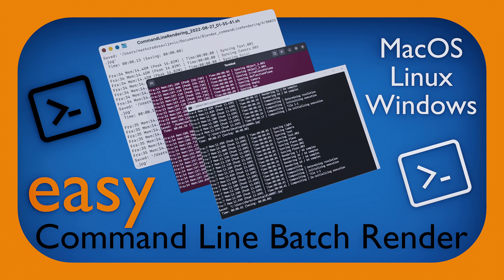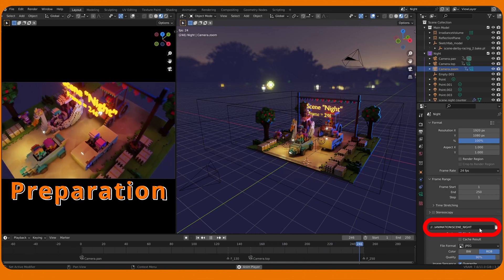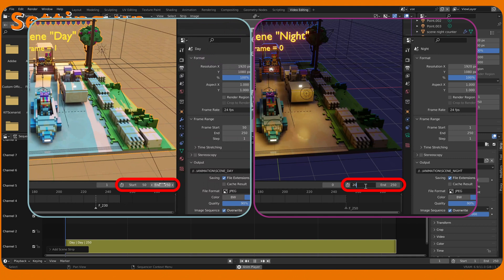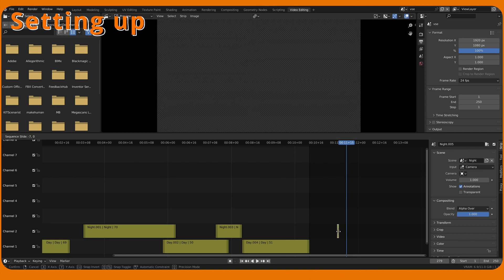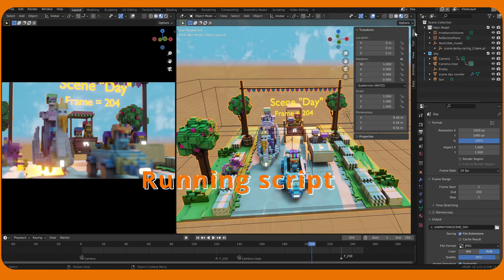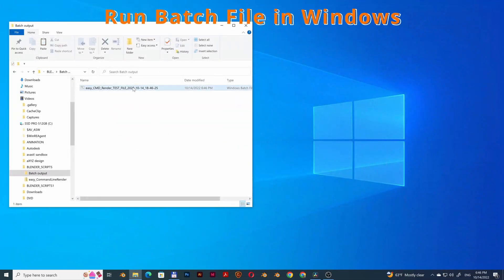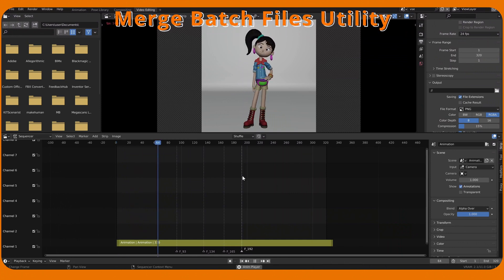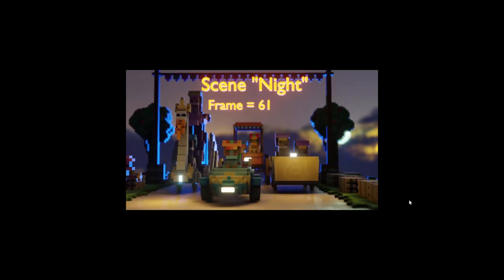easy Command Line Batch Render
easy Command Batch Render is an addon for Blender that uses power of Video Sequence Editor as a GUI for the addon to generate cross platform (Windows, MacOS, Linux) batch (.bat, .sh) files. Batch files can contain multiple scenes, can use different file formats and resolutions, can contain frame ranges or single frames, and can combine batch files into single batch file. Simple to use and powerful, relays on the built-in Blender features and imposes no duplication with existing Blender features.

00:00 - Start
00:07 - INSTALLATION
00:27 - PREPARATION
01:21 - SETTING UP
02:59 - TIP #1 - Frame Range Cropping
03:13 - TIP #2 - Muting Strips
03:23 - RUNNING SCRIPT
04:01 - TIP #3 - Inspecting the Batch File
04:24 - TIP #4 - Naming Convention
04:30 - WINDOWS
04:47 - MAC OS
05:04 - LINUX
05:19 - MERGE BATCH FILES